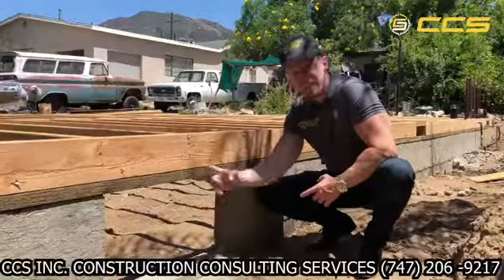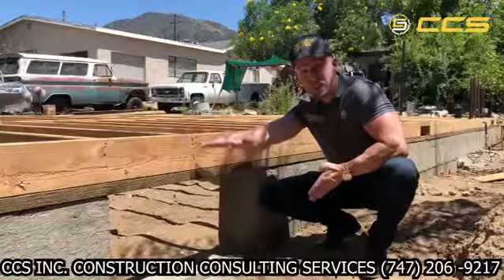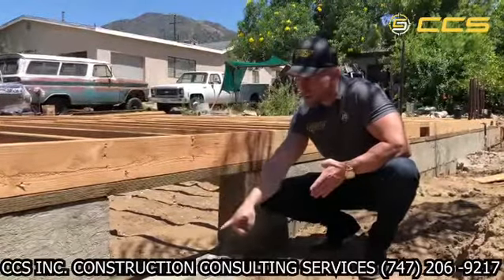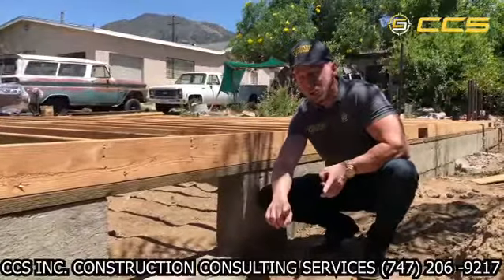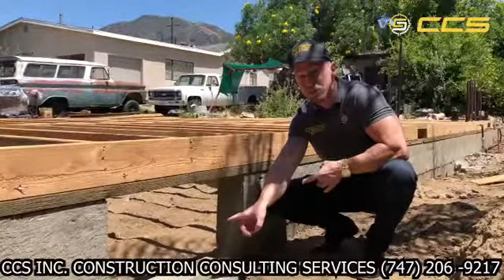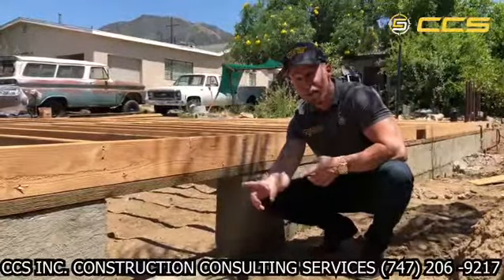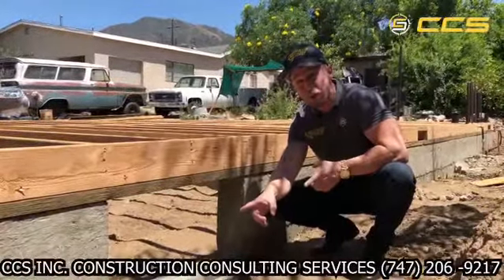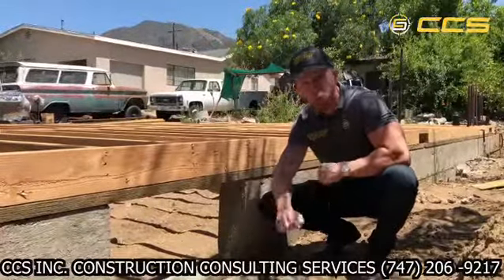ADU Codes - 18” minimum craw space for Accessory Dwelling Unit raised foundation. -Danny Yamnitski